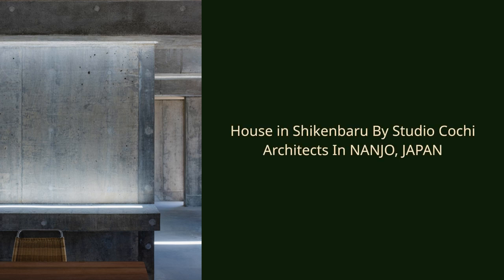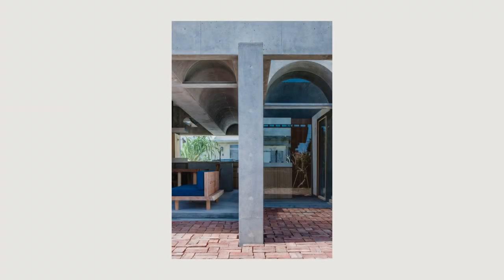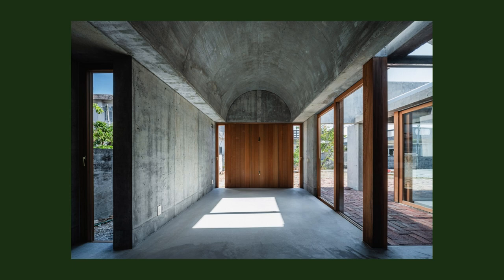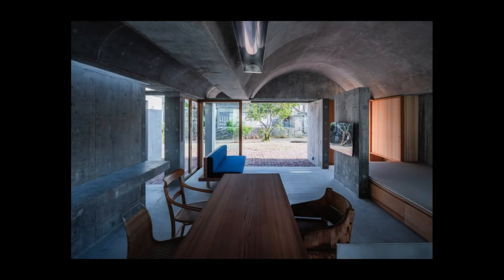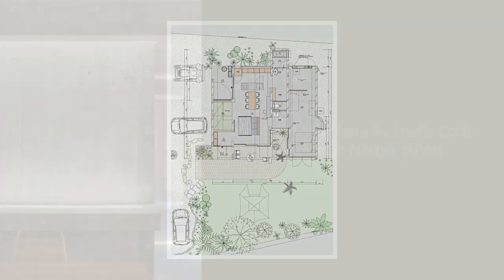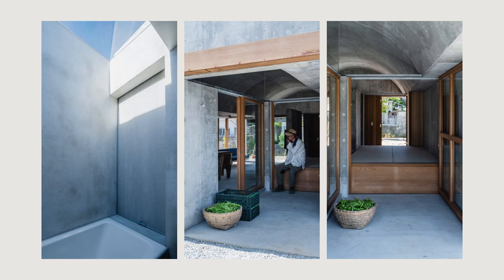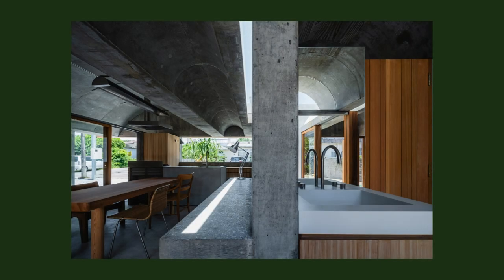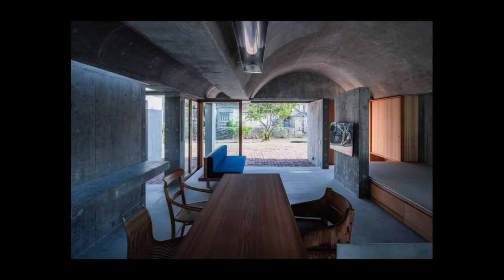House in Shikenbaru By Studio Cochi Architects In NANJO, JAPAN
The house is a residence for a couple and their four children, built in a village near the sea in southern Okinawa. Outside the village are fields, and in Okinawa, where there is no snow or frost, vegetables that would be grown in spring or summer in Honshu can be harvested throughout the year.

Archi Studio

Architects: Studio Cochi Architects
Year: 2022
Photographs:Ooki Jingu
Lead Architect: Toshiyuki Igarashi
Design Team: Studio Cochi Architects
City: Nanjo
Country: Japan